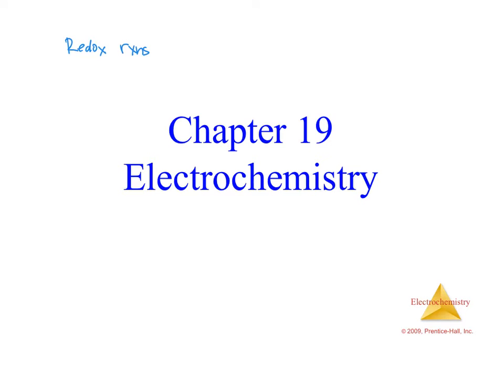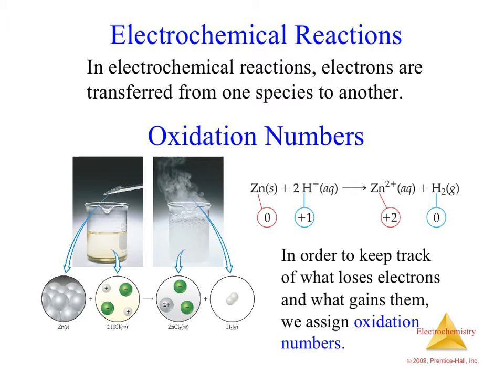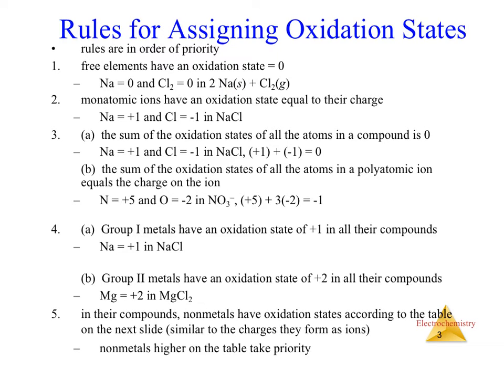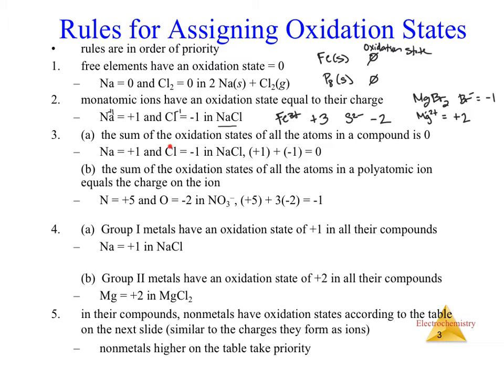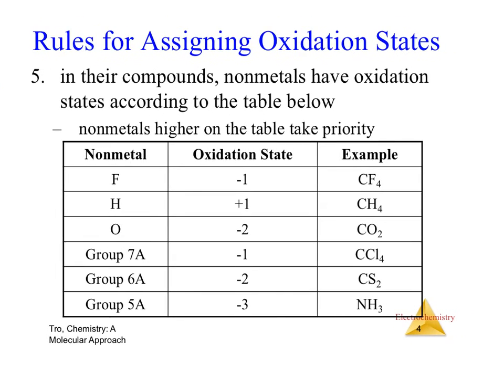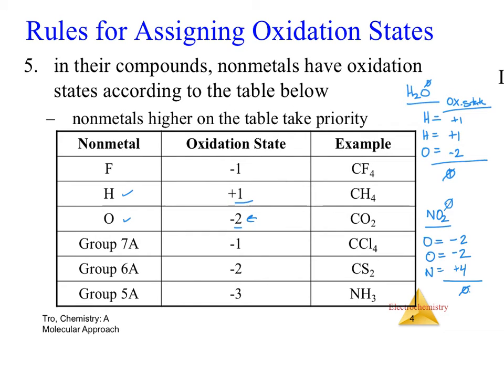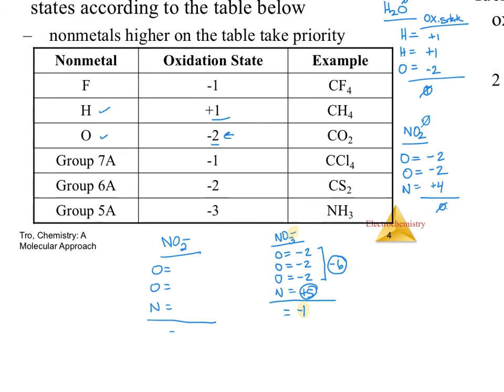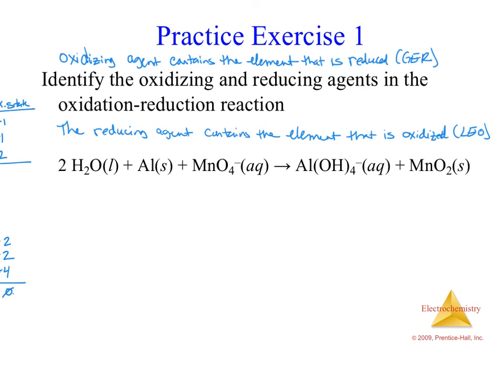Ch 19- Electrochemistry Part 1